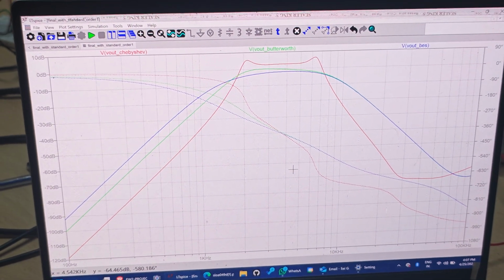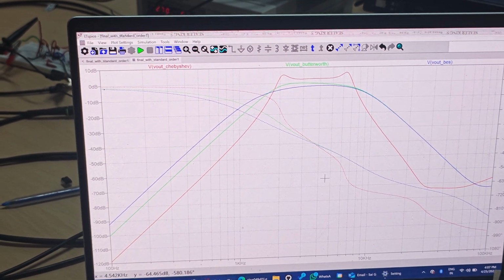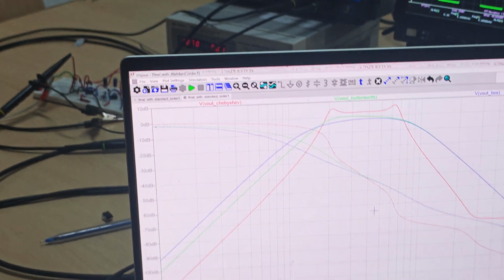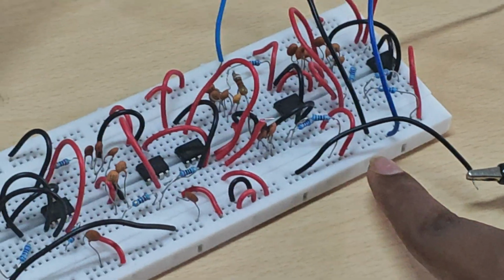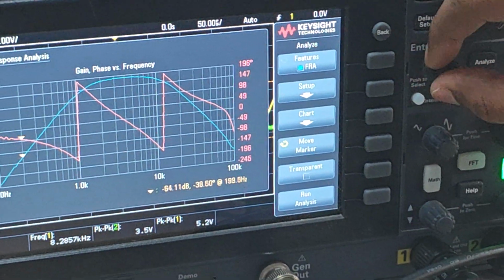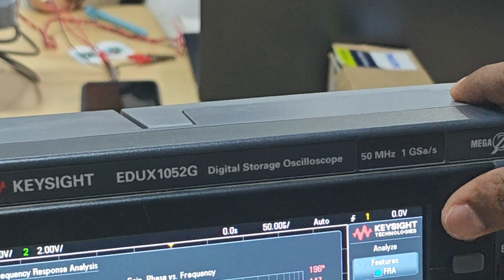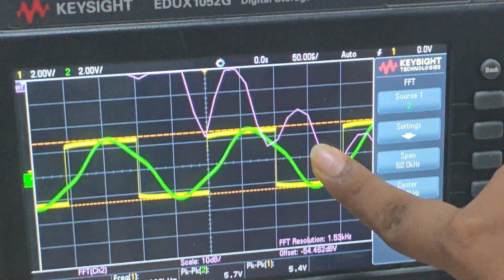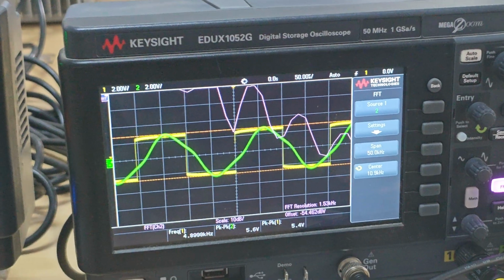Bessel Filter Hardware Demonstration